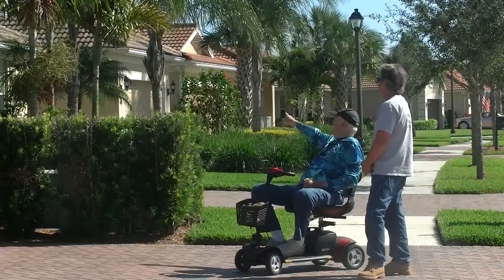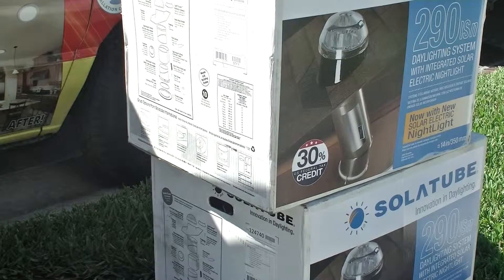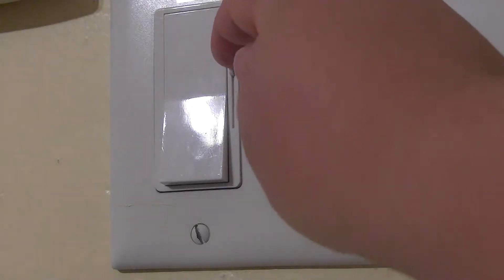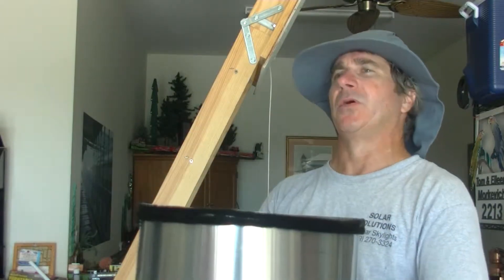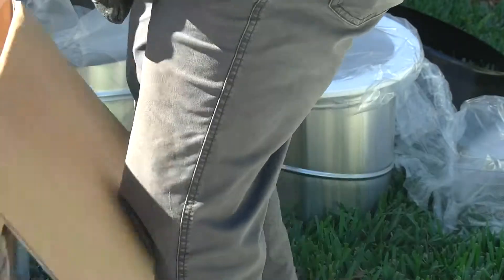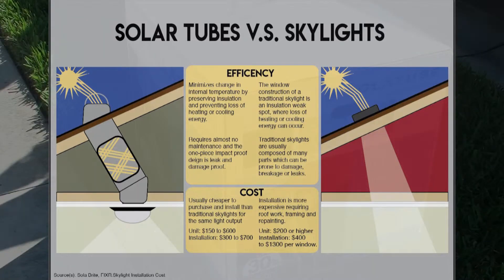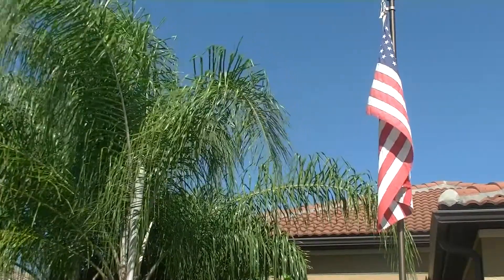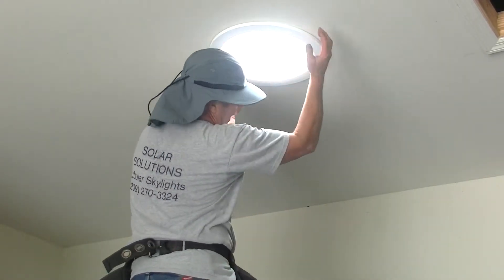Tubular Skylights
Tubular skylights are one of the solar powered alternatives to tradtitional skylights.